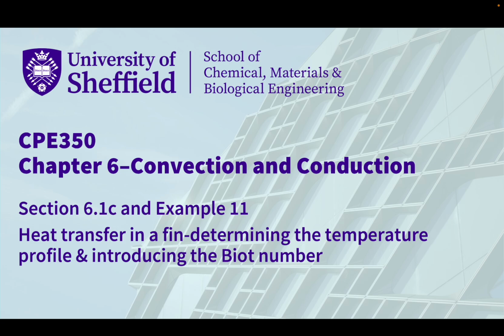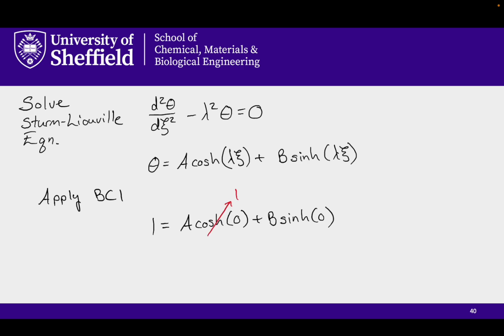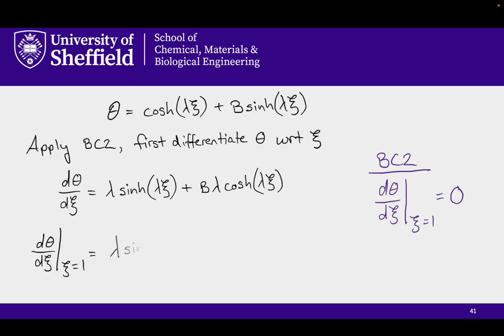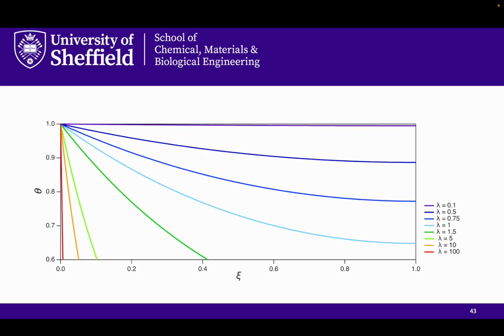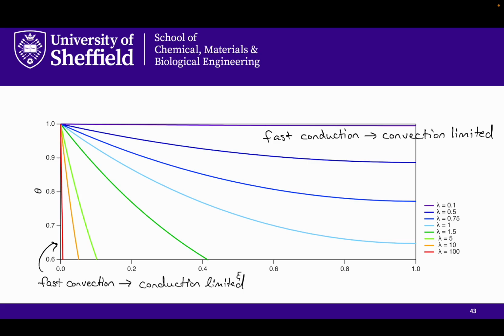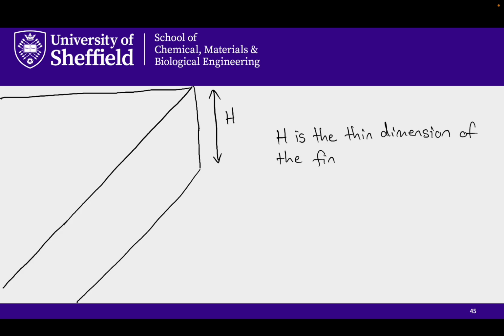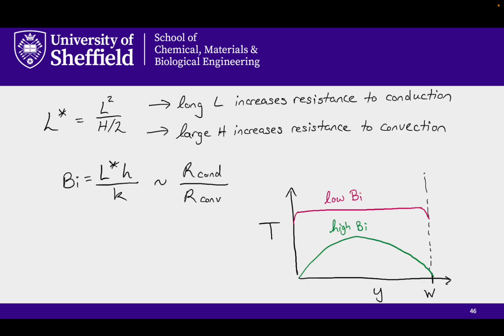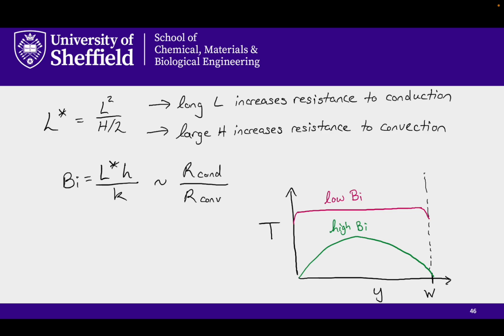CMB327 Chapter 6.1c Temperature Profile and Biot Number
We solve the non-dimensional governing equation for heat transfer in a fin and find that the square of the Eigenvalue of the problem is an important nondimensional quantity, the Biot number.